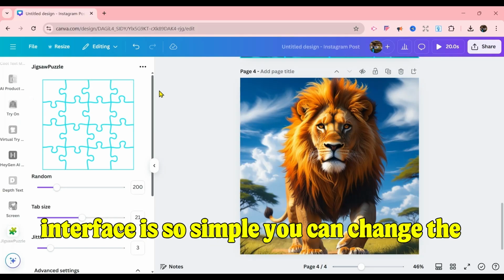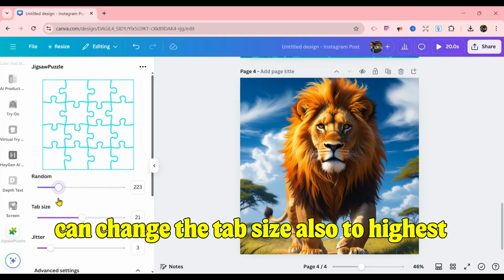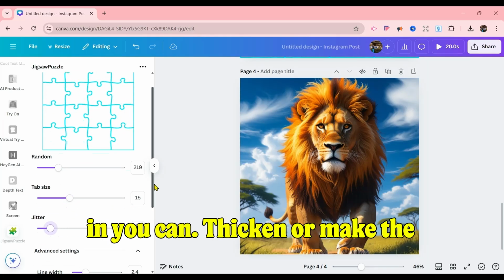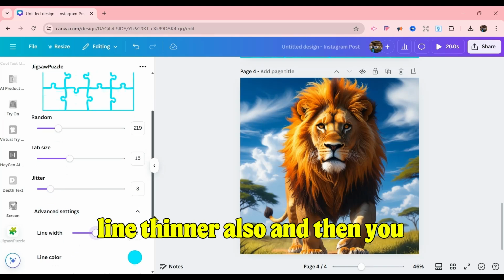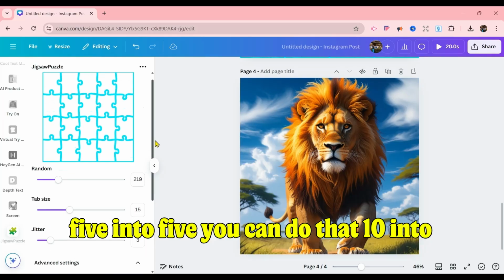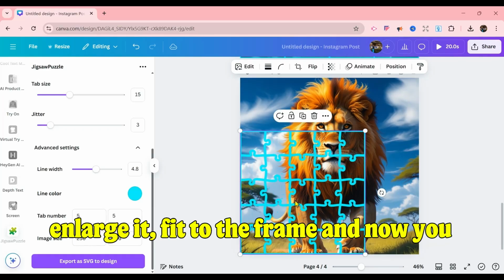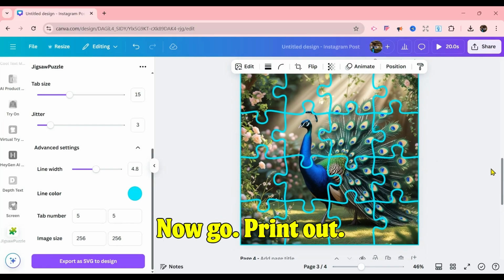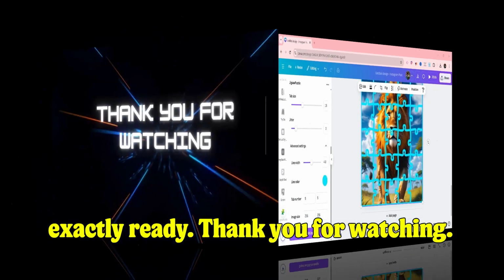How to Create Puzzles in Canva: Free Tutorial for Educators & Creators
Canva Just Made Creating Puzzles SUPER EASY for Educators
How to Create Puzzles in Canva: Free Tutorial for Educators & Creators Learn how to design engaging puzzles in Canva! Perfect for educators, content creators, or parents, this tutorial walks you through creating jigsaw puzzles using Canva’s free tools. Boost interactivity in your lessons, social media posts, or printables with custom puzzles. No design experience needed! 🧩✨ CanvaTutorial PuzzleDesign DIYEdu"